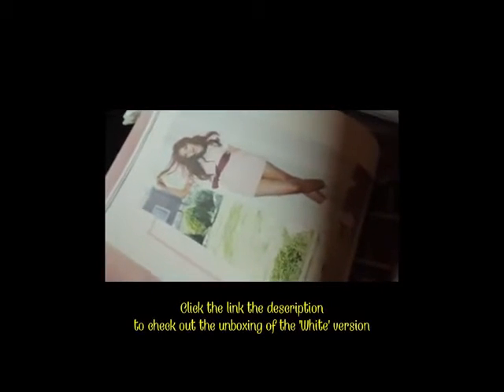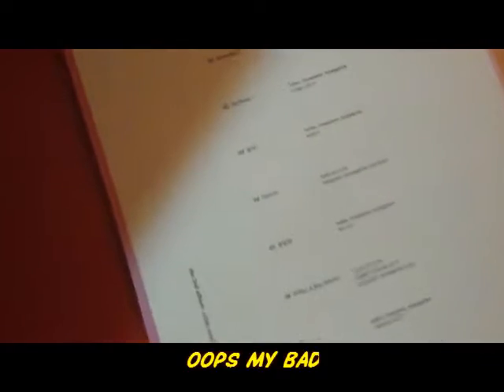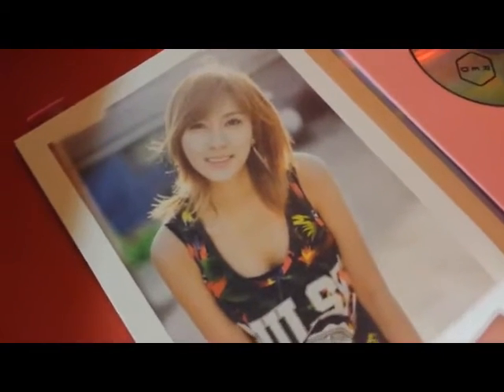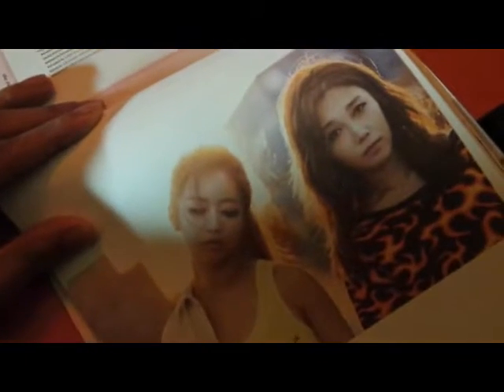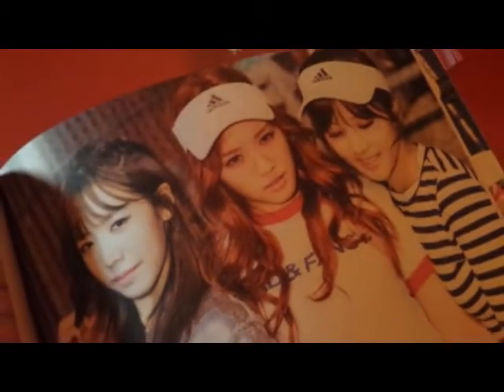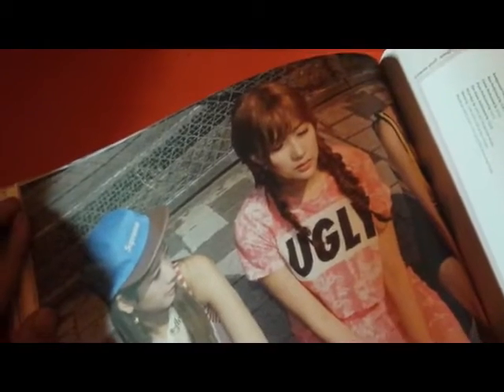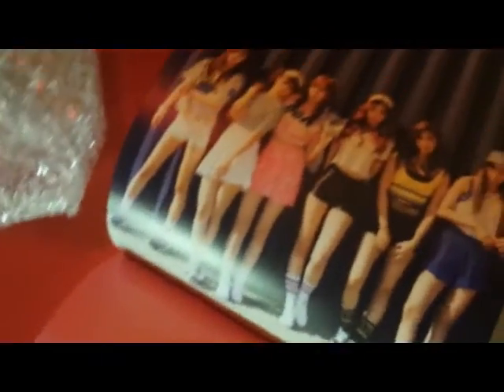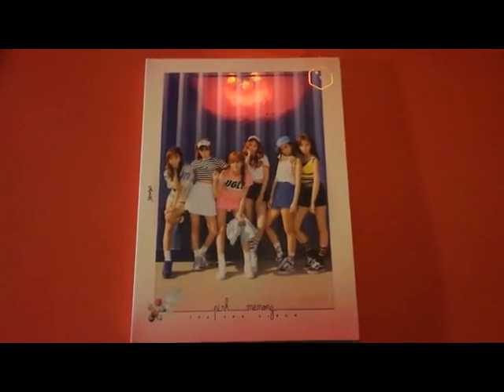A Pink 'Pink Memory' [Red Version] Album Unboxing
White Version unboxing video:
So... I finally got my album, which took about 3 weeks, but it's finally here!!
I am so sorry the video is around 13 minutes long, it's just tooo awesome!!! *_*